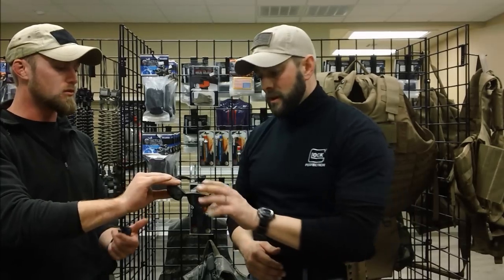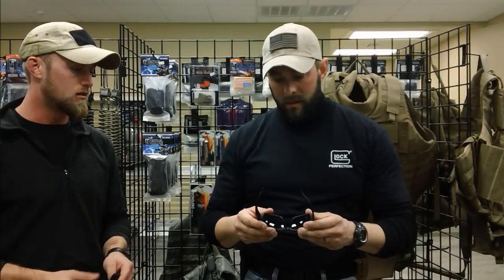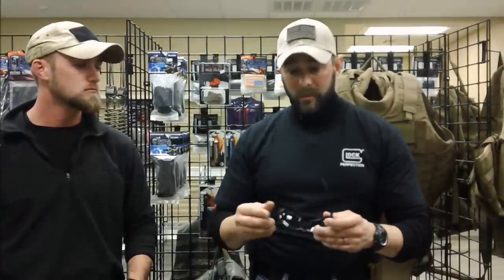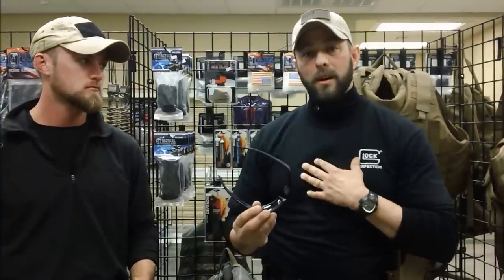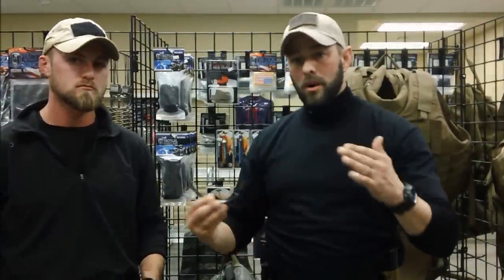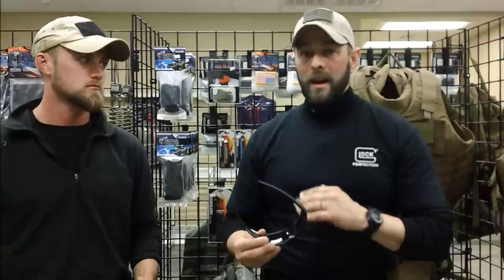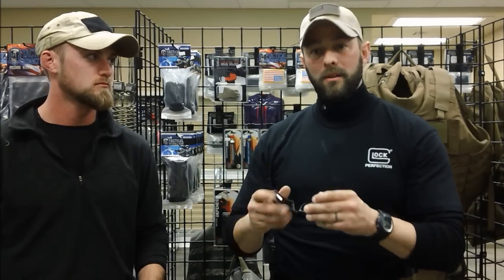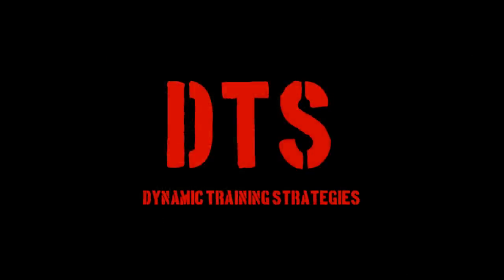Edge Tactical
The royalty free music used in this video is 'Big Rock' by Kevin Maclead licensed under Creative Commons "Attributions 3.0". I have given credit for the use of this music in the video description. Here is a link to the terms of the license